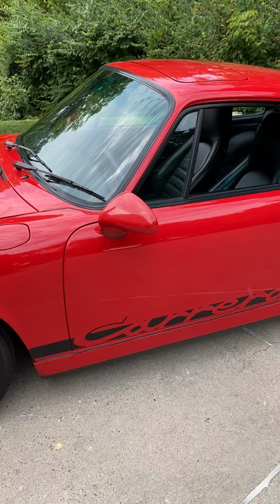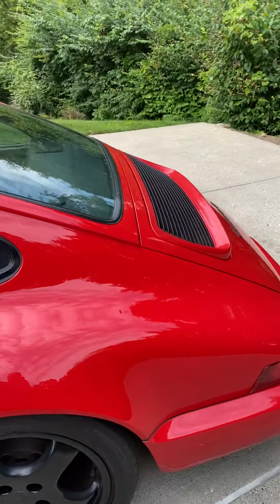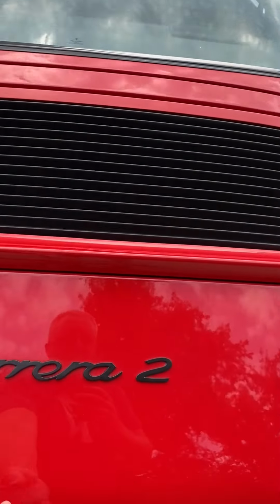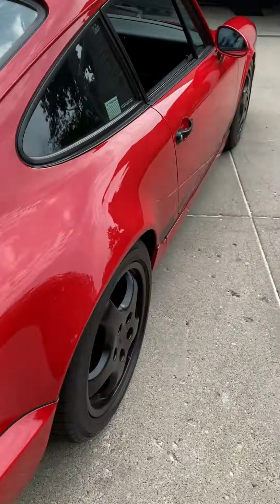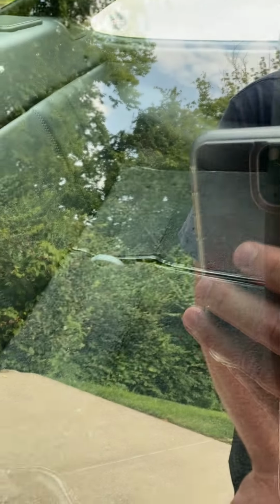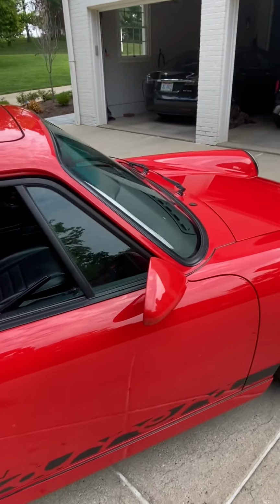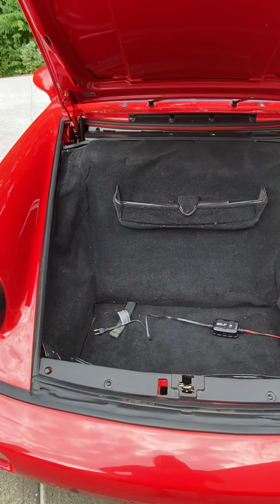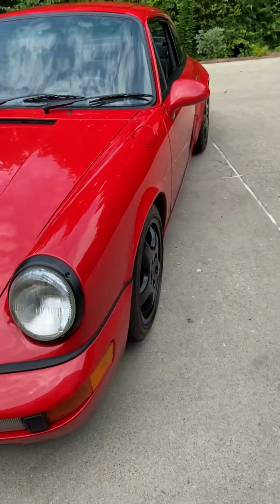1993 Porsche 911 / 964 Coupe - Air Cooled 3.6L Manual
Beautiful 1993 Porsche 911 / 964! This is one of the most sought after cars and in absolutely incredible condition. Runs perfect, original paint. Nice improvements to lower suspension and new wheels / tires. Windshield lower passenger side as discoloration in glass. Small driving paint dings on hood, hard to capture with camera as so small. One small indent on hood. Comes with inside garage cover and trickle charger for battery. I originally purchased to make it a Singer Porsche, but decided it was too nice. Found another Porsche to make the Singer.